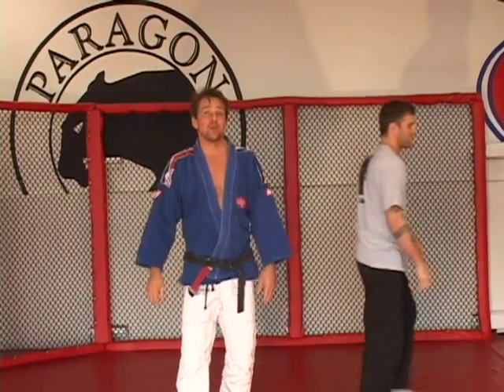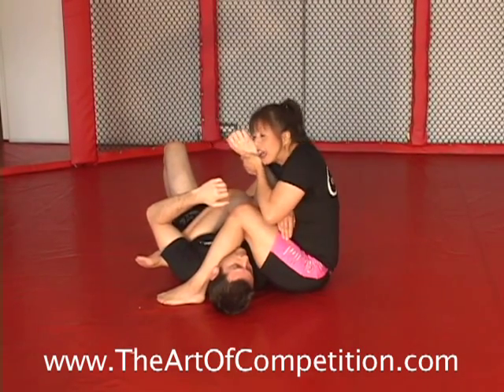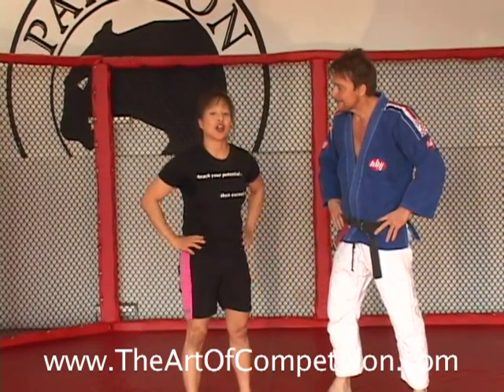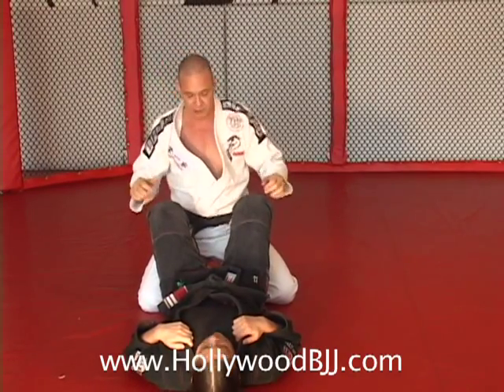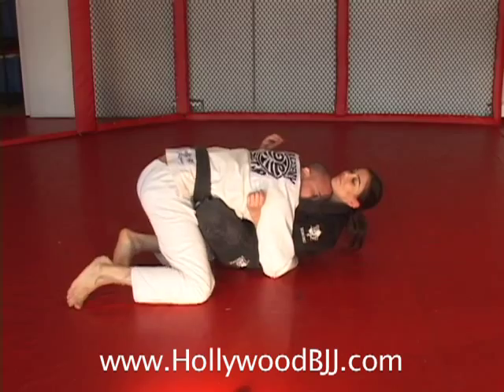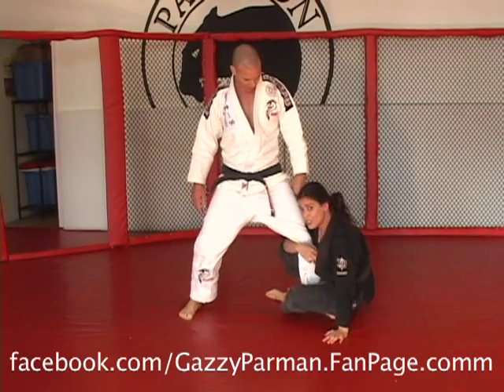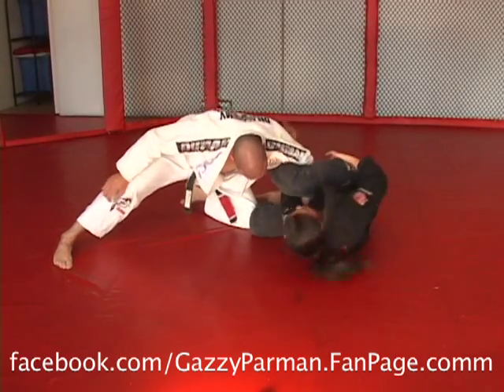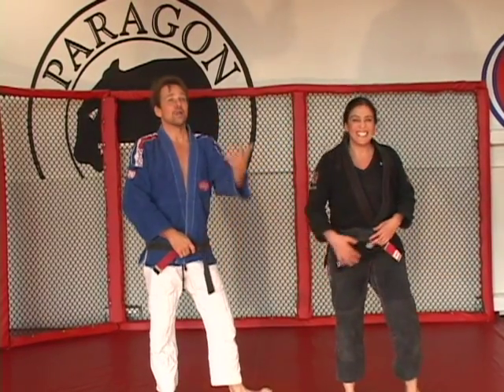Sequence 3 YouTube 1